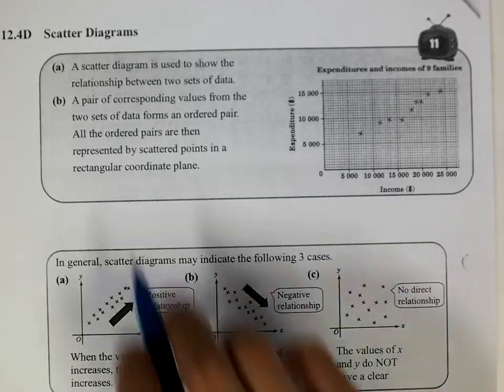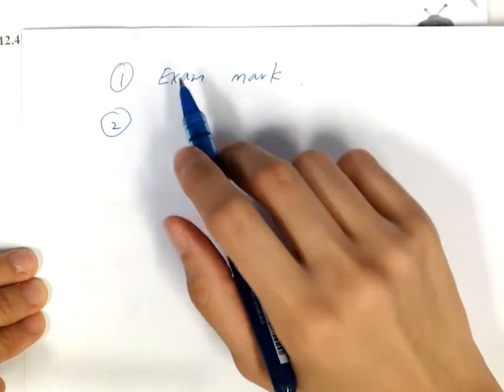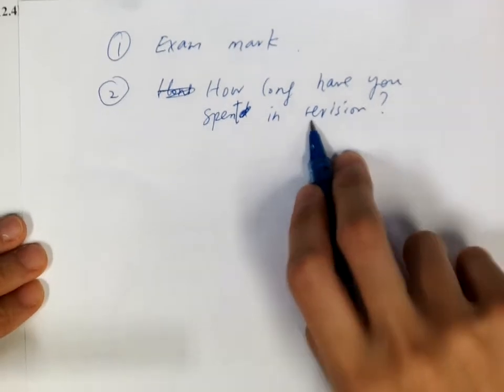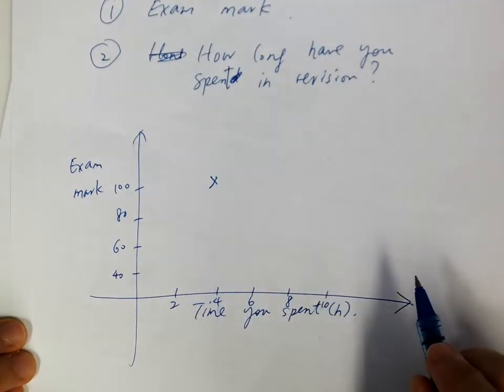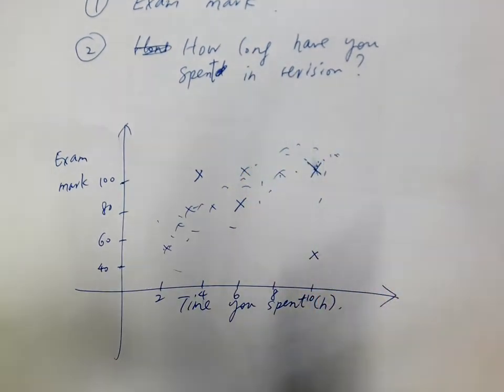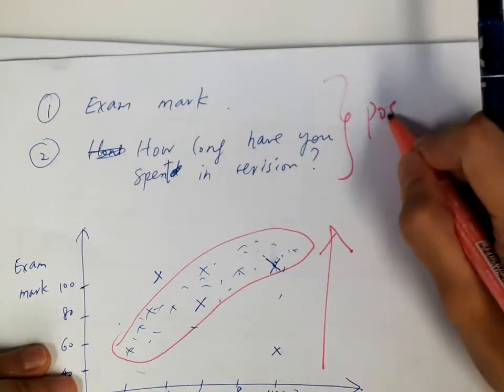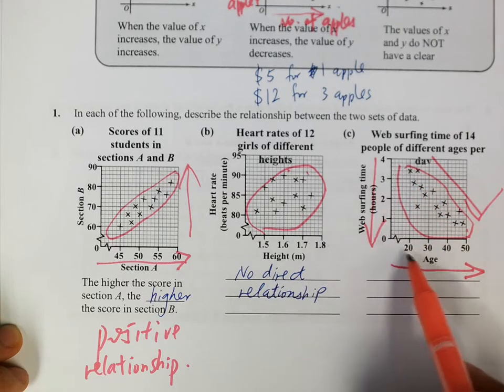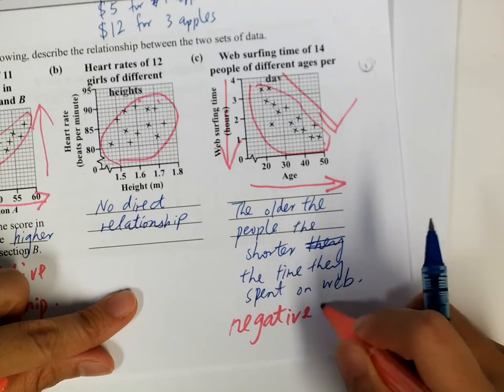12C Video 11